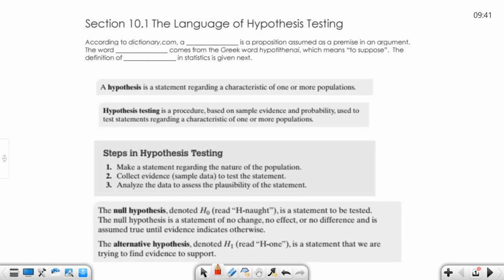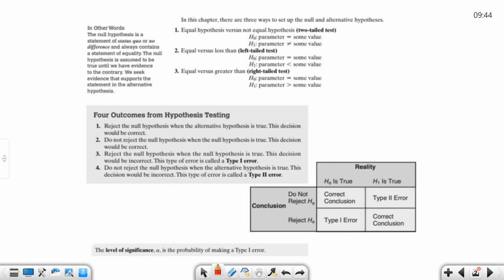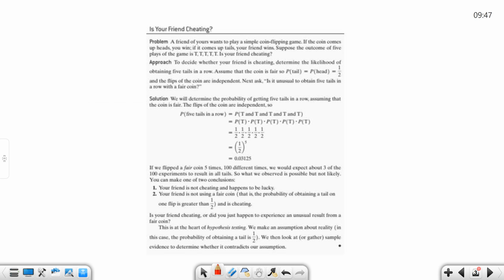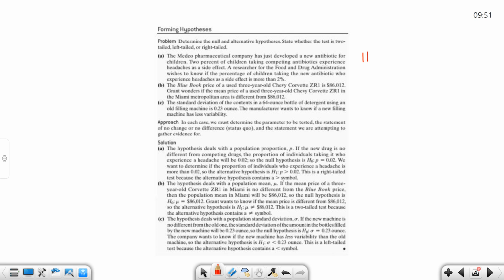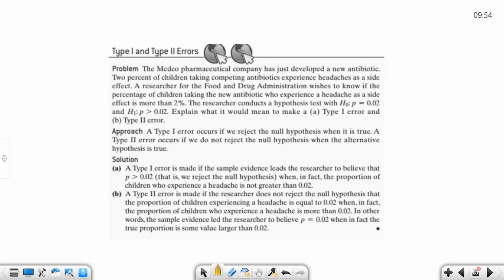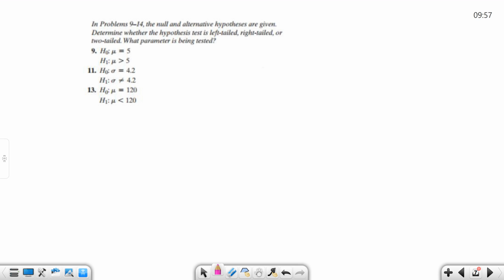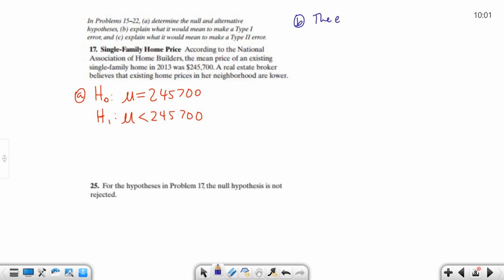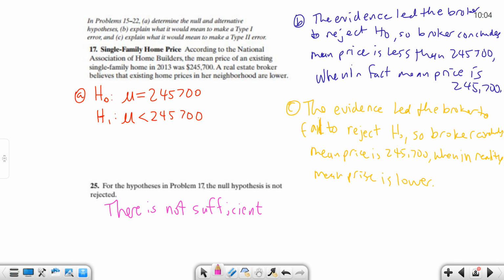Section 10 1 Lecture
This is the  lecture for my statistics class only for 10.1.